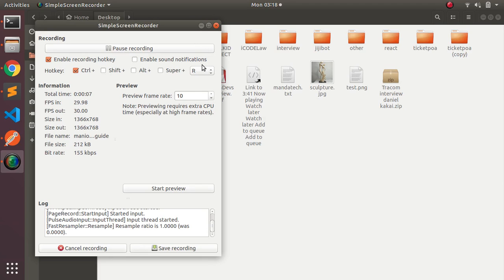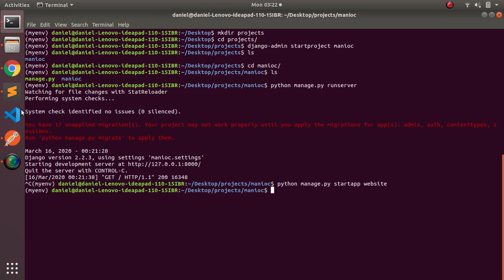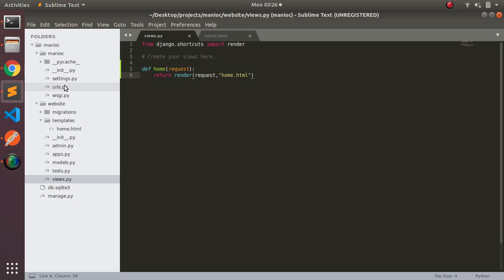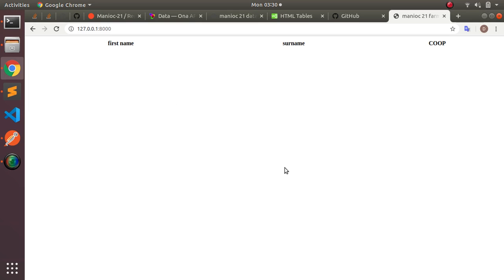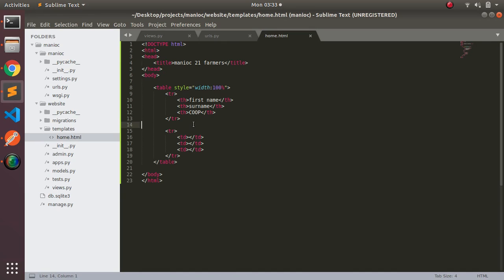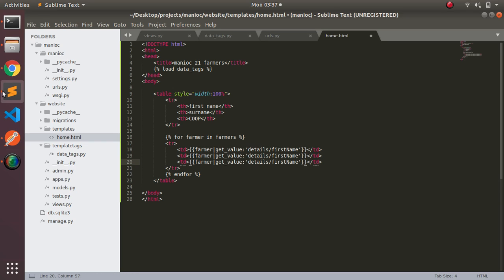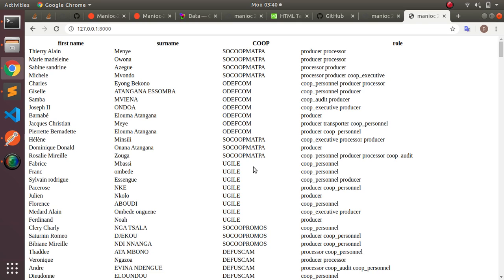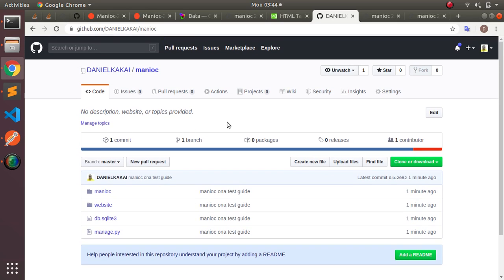Manioc 21 guide 1: Introduction to django and ONA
Before starting the guide please do the following:
1. install python 3
2. install git
3. run command "pip install django"
4. run command "pip install requests"